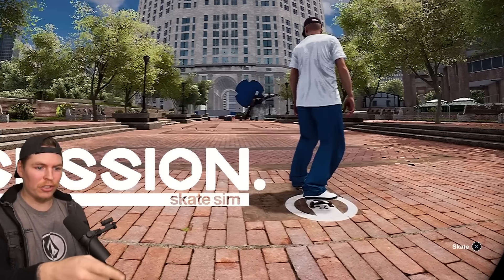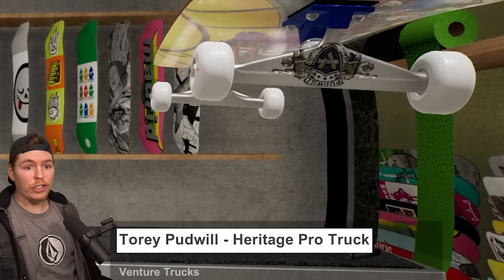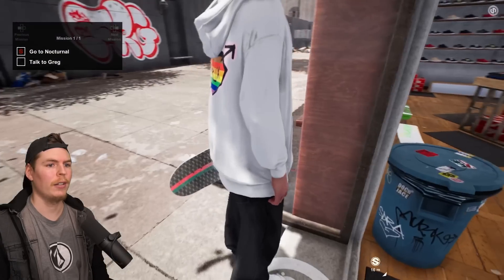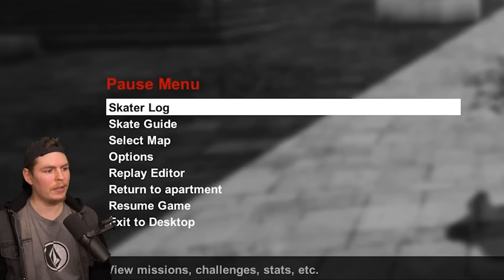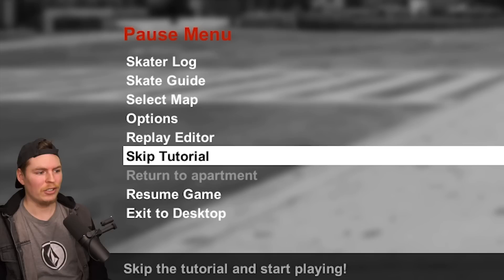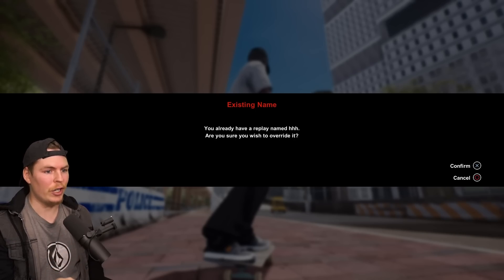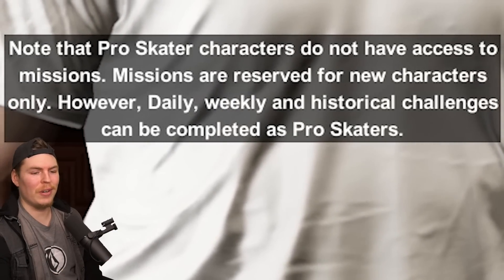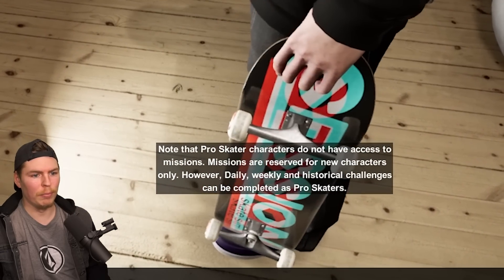Session UPDATE v1.0.0.56 is FINALLY OUT!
Session: Skate Sim V1.0 released 5 months ago and this is the First real update since then. Going over everything new in this Update.
The update is only available on PC at the moment but console update should be coming out in March.

This footage of Session Skate Sim is from v1.0.0.56 on PC